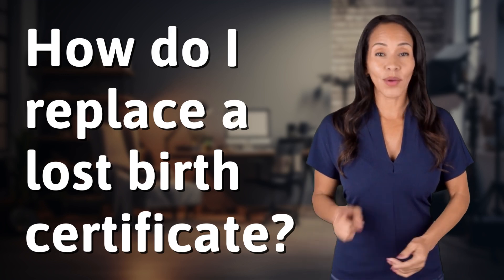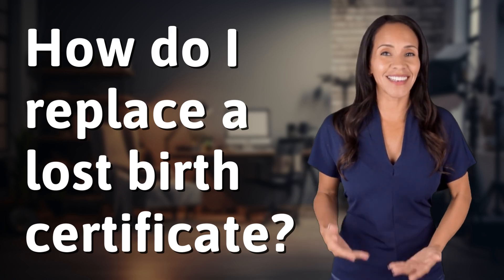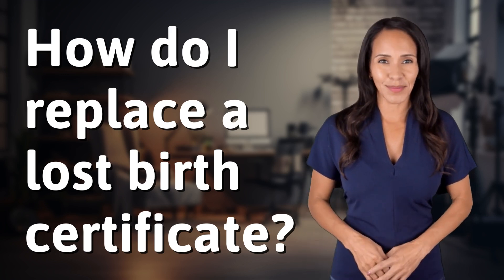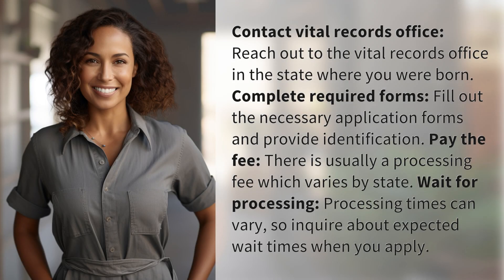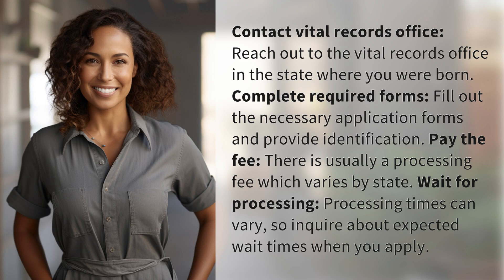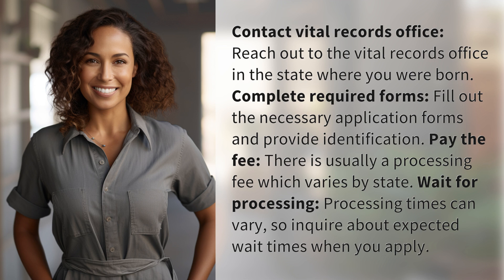How do I replace a lost birth certificate?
Lost Birth Certificate Replacement Guide 👉 Birth Cert Guide 👉 Learn how to replace a lost birth certificate by contacting the vital records office, filling out forms, paying fees, and waiting for processing.

Laura S. Harris (2024, June 10.) How do I replace a lost birth certificate?
    🌐 AskAbout.video